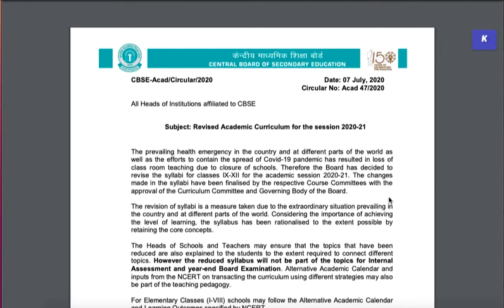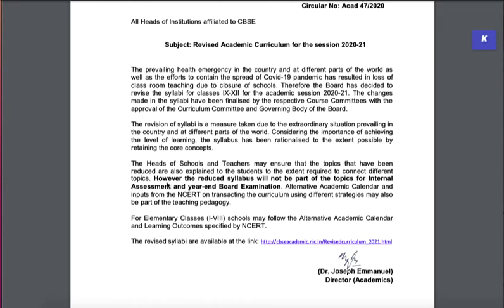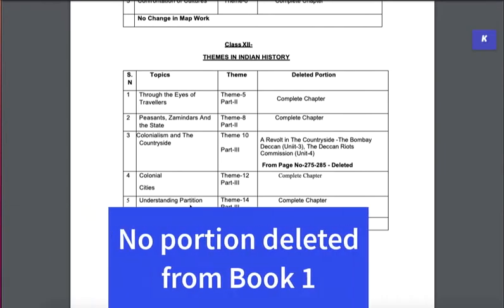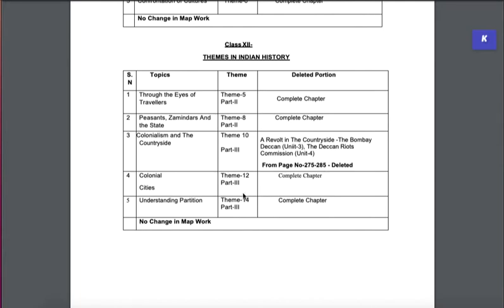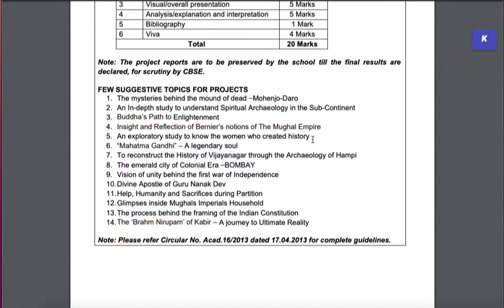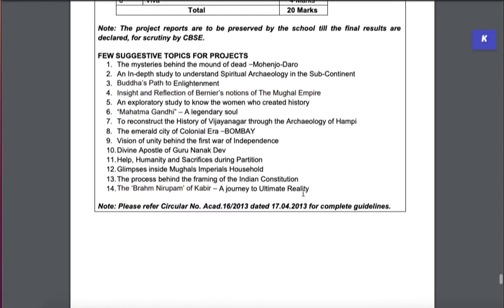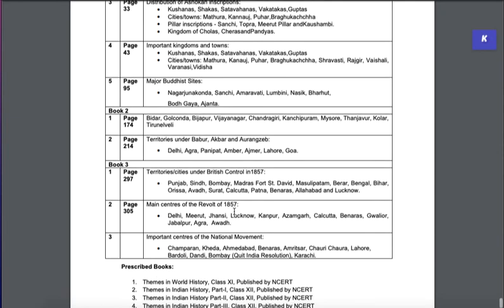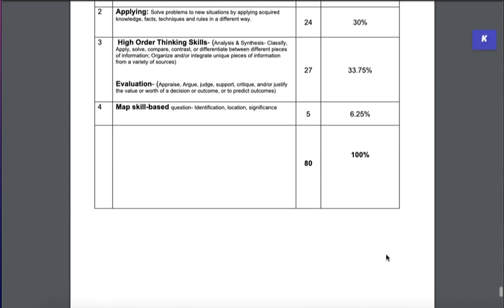CBSE Releases Update Syllabus for 2020-21: Class 12 History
Let me know by commenting below what would you like me to make videos on.